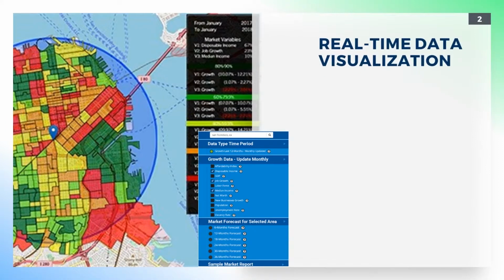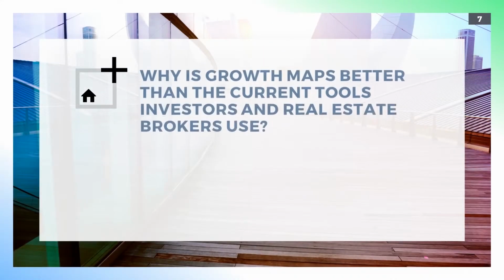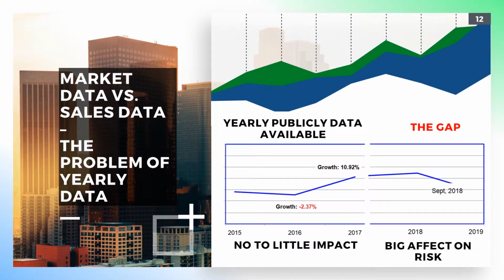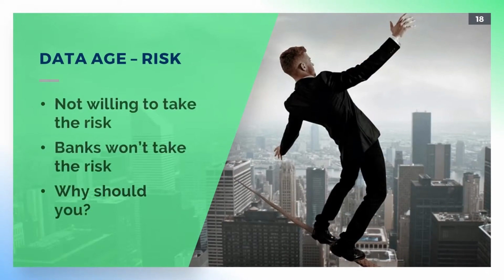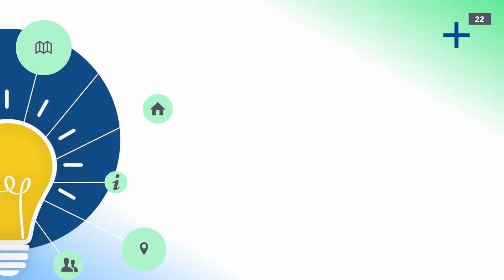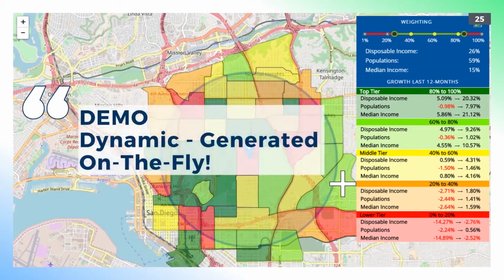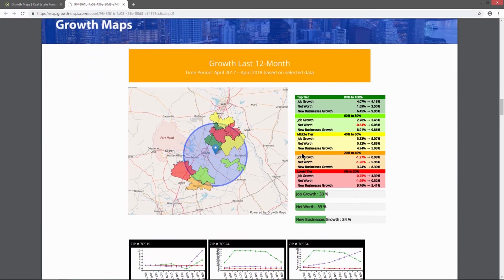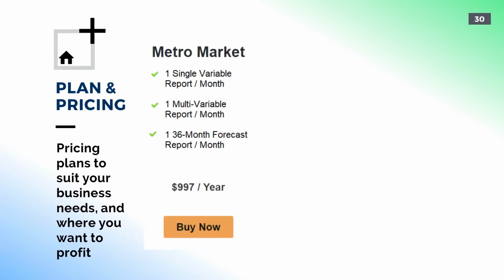Growth Maps Onboarding and demographic factors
The only online service that accurately forecasts LOCAL land prices and volatility so real estate investors know where to buy and when to sell. Maximize profits while minimizing risk.